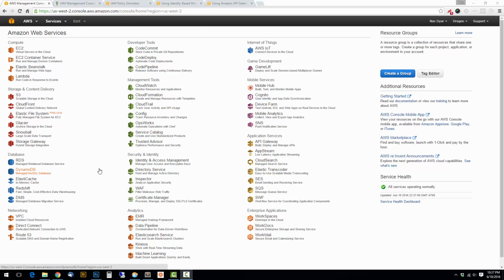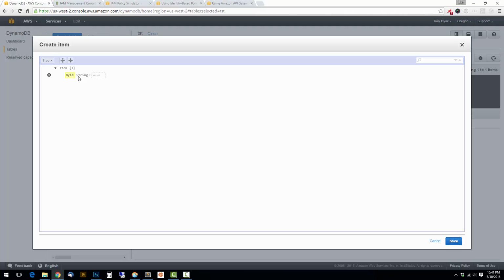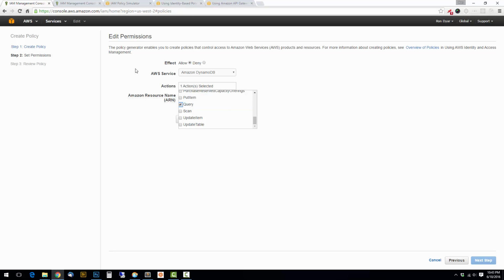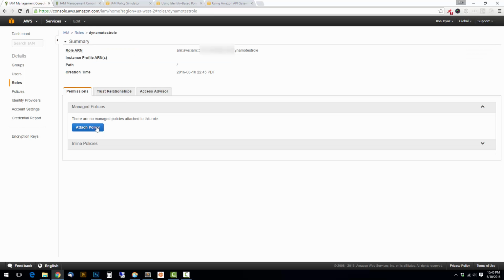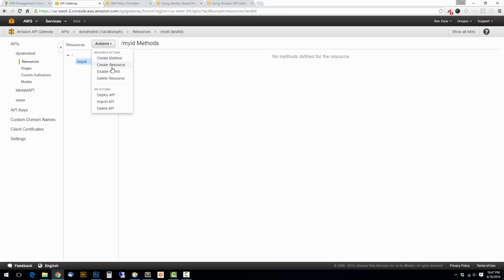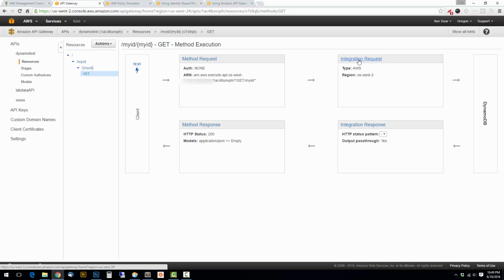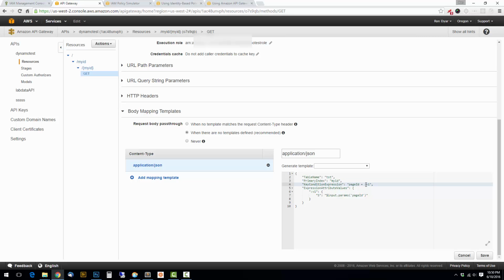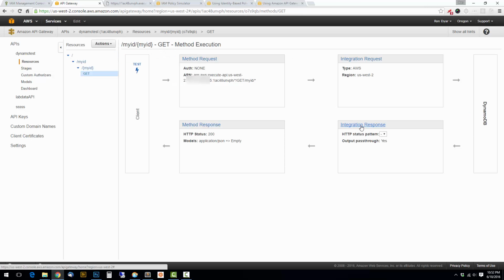Using AWS API Gateway and Dynamodb for a simple api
Super simple to setup serverless api using AWS API Gateway, Dynamodb and IAM (role + policy). This took a long time to get to work, but in the end it was super simple.